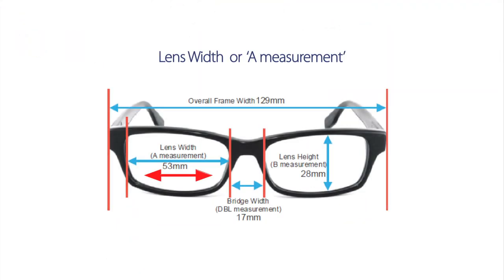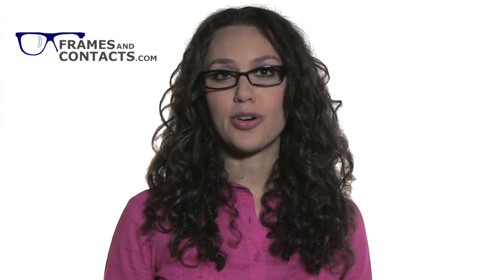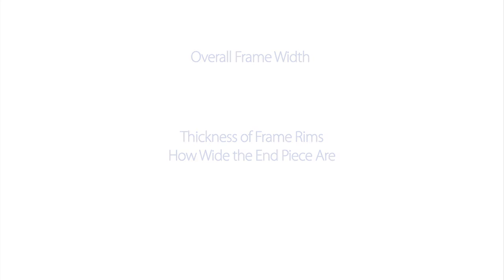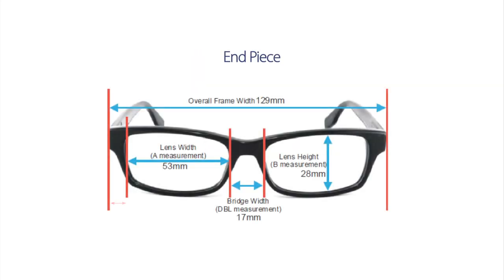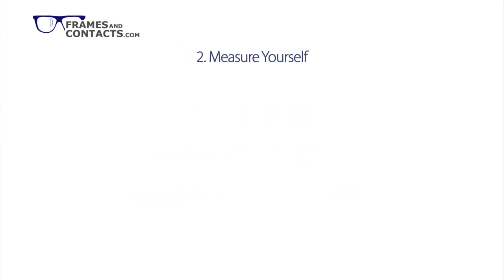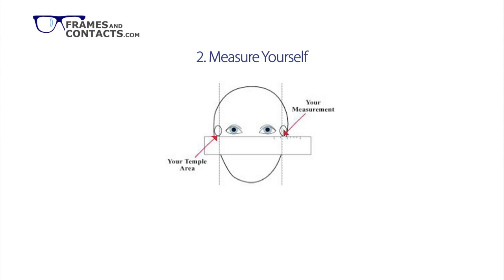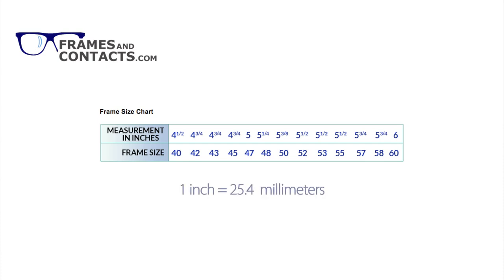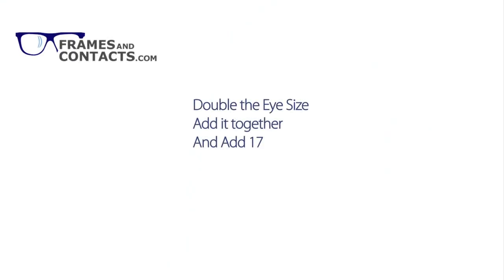How to Choose the Right Frame Size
How to choose the right size eyeglass or sunglass frame.